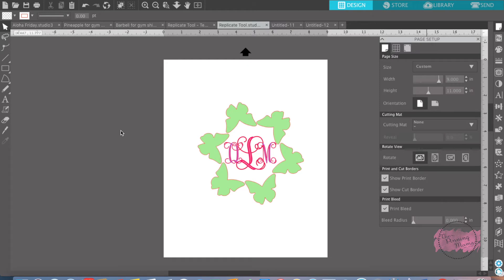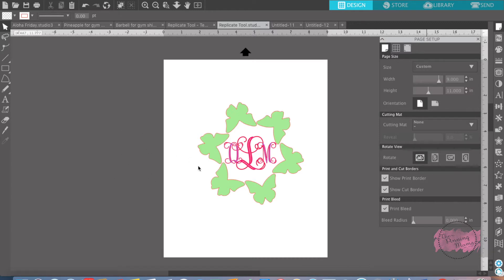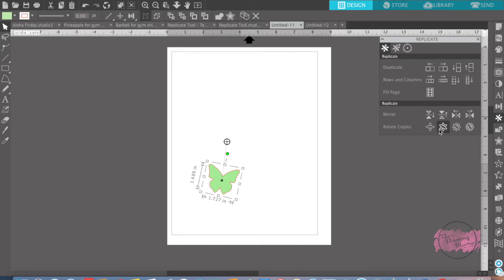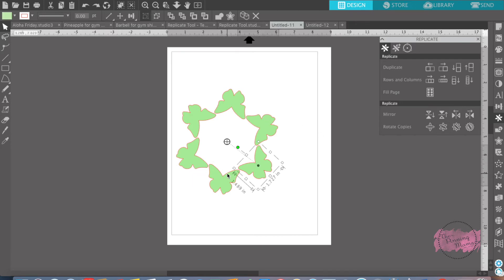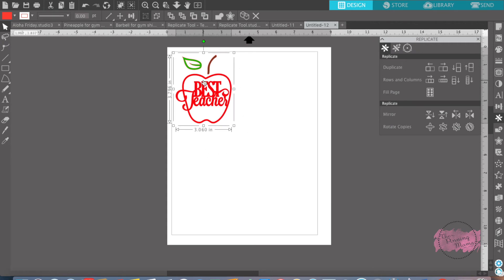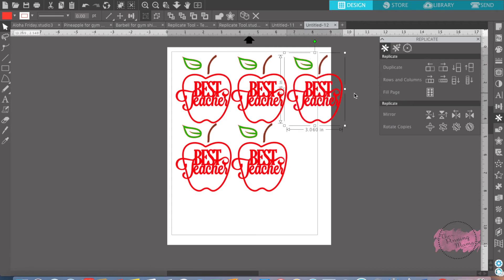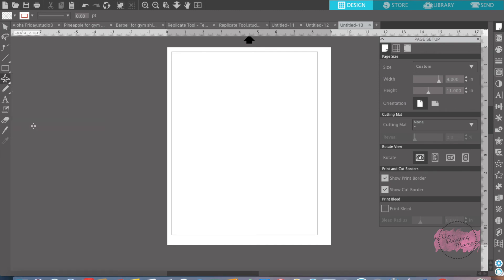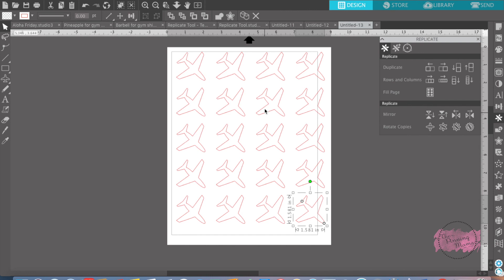Silhouette Replicate Feature: How to use it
Silhouette Bootcamp Lesson 16: How to use the Replicate Feature in Silhouette Studio Software.  I will walk you through a few examples of how to use it and where you find this feature.  Find the entire post with extra tips and tricks